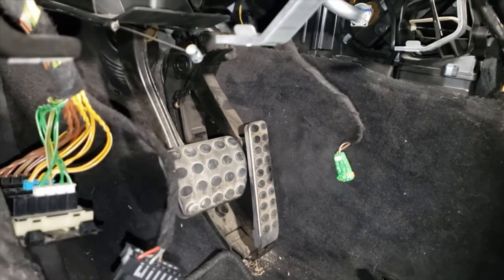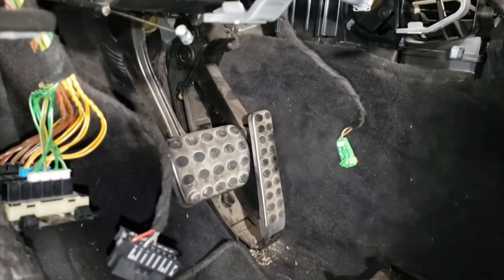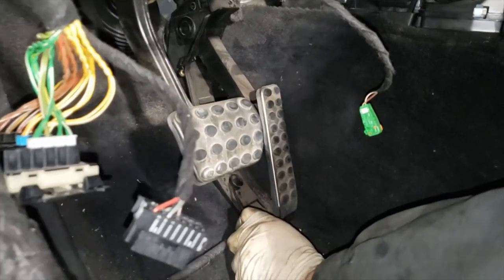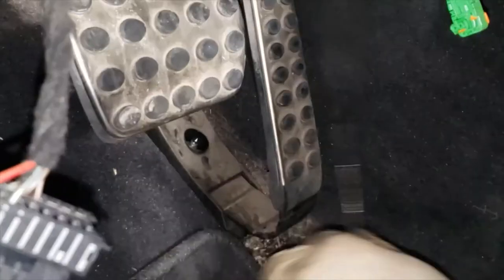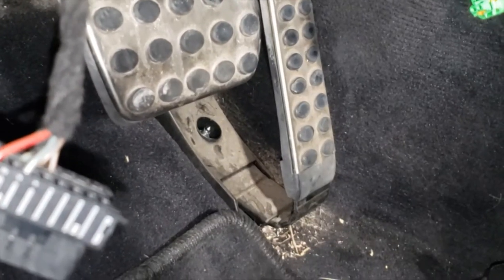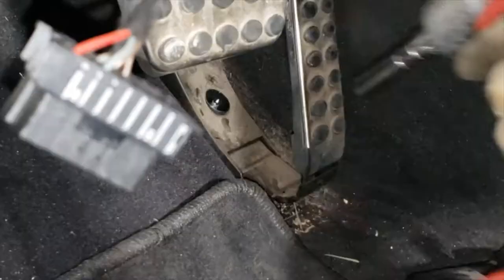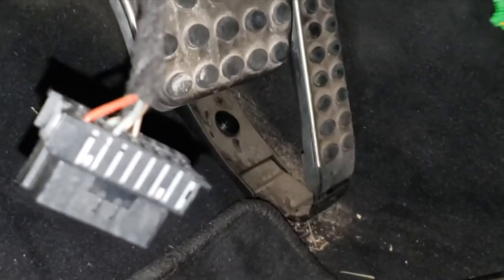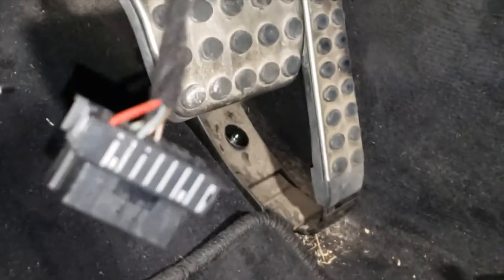MERCEDES CL63 CL550 S550 S63 W216 W221 HOW TO REMOVE GAS PEDAL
We also sell used Mercedes parts on ebay please and it will forward you to our ebay store.